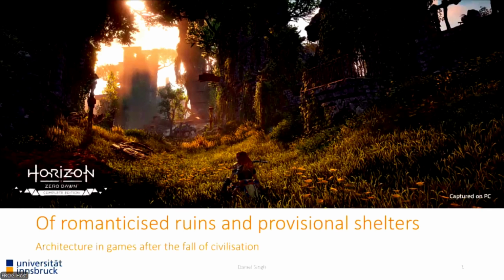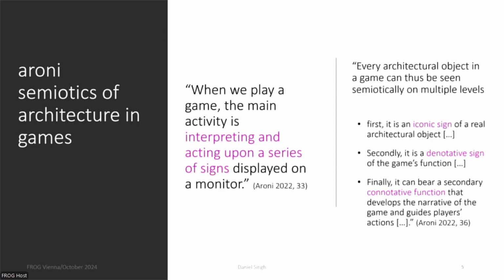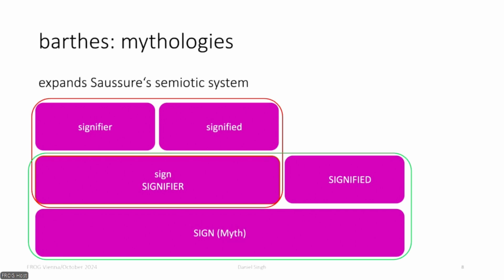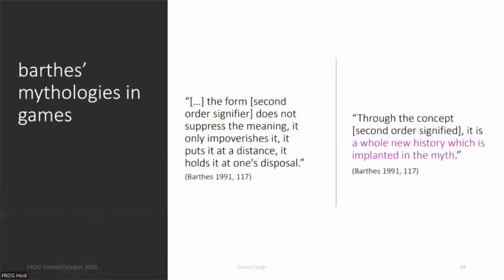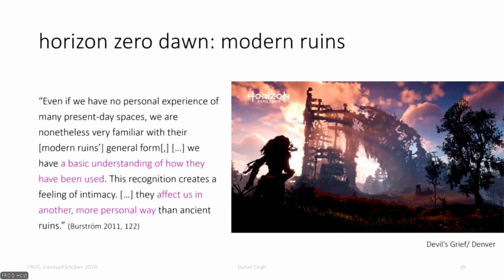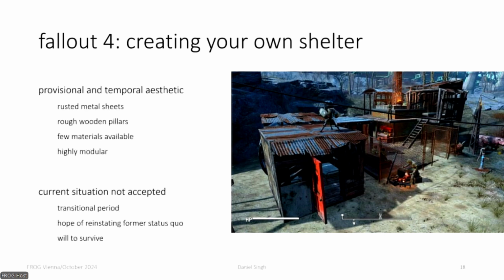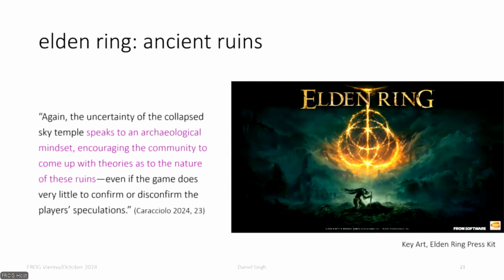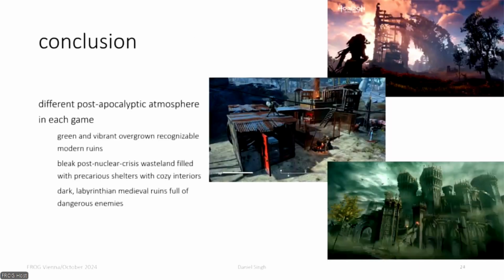FROG 2024 | Daniel Singh | Romanticised ruins and provisional shelters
Of romanticised ruins and provisional shelters: Architecture in games after the fall of civilisation.
by
Daniel Singh

Abstract
The first part of the talk (5 min) offers a general overview of different types of architecture in post-apocalyptic games, focusing primarily on ruins and shelters. I will draw on theories originating from cultural geography and architectural theory, as well as game studies. In order to understand how architecture functions as sign and how it relates to its real-world counterpart, I shall refer to the semiotic theories proposed by Eco and Barthes.
Ruins are very much present in contemporary popular culture, according to DeSilvey and Edensor, they are associated with both disastrous futures as well as tension, exhilaration, and excitement (see DeSilvey, Edensor, 478). According to Hill, they combine both fragmentariness and monumentality, and additionally capture human imagination, making recipients envision a past – or a future – for them (see Hill, 294–295).Provisional shelters, on the other hand, are an architectural form which only emerges after an apocalyptic event, resulting in the necessity to ensure one’s survival. With the shelter, humanity’s claim to control the environment is rendered ridiculous. It is possible for players to build their own shelters in certain games.In the second and longer portion of the talk (15 min) I will examine three post-apocalyptic games based on their architectural structures, following the mentioned theories.
Horizon Zero Dawn contains mostly modern or contemporary ruins, having been built during the last 150 years. Some of them are easily recognizable landmarks, serving as witnesses to a failed or defeated humanity and increasing dystopian atmosphere (see Bonner, 41).
Players can construct their own shelter in Fallout 4. These buildings always follow the aesthetics of makeshift shelters, demonstrating not only the scarcity of resources but also the population’s will to survive and their uncertainty about the current situation.
The ruins in Elden Ring are inspired by architectural styles that have been out of use for several centuries. According to Burström, this creates more distance than Horizon Zero Dawn’s modern ruins, since recipients are unaware of their appearance and feel when in active use (see Burström, 122). Furthermore, distance and monumentality create an aura of sublimity associated with the lost, pre-apocalyptic era.

This talk was part of the conference "FROG - Future and Reality of Gaming" 2024 | "Gaming the Apocalypse" | 11 - 13 October 2024

FROG 2024 is organised by the Center for Applied Game Studies (University for Continuing Education Krems) and funded by the Austrian Federal Chancellery (Sektion VI – Families and Youth).